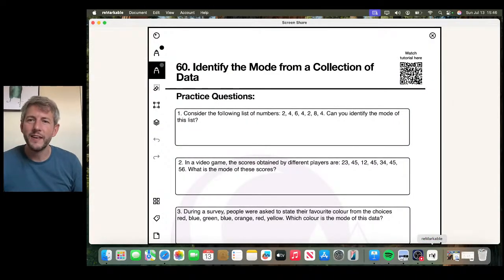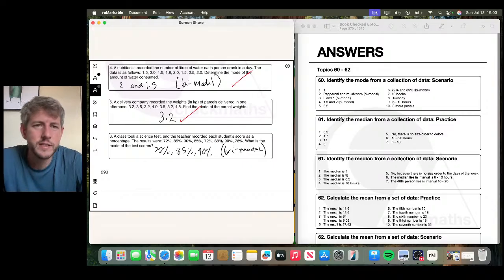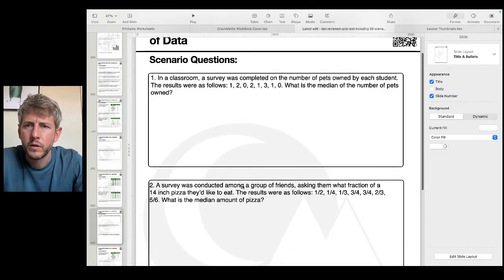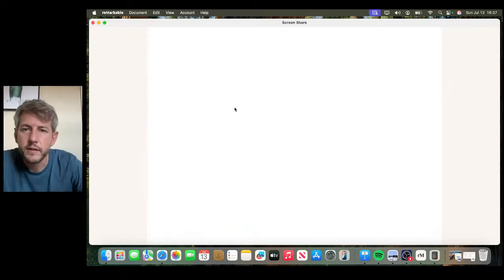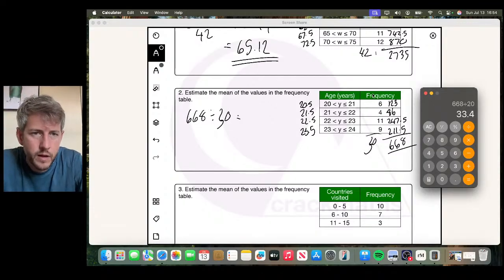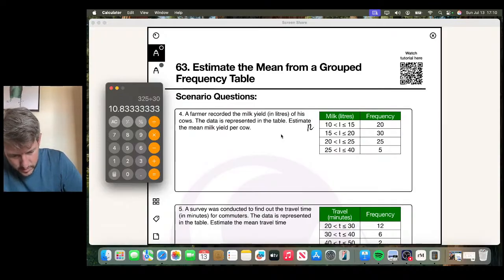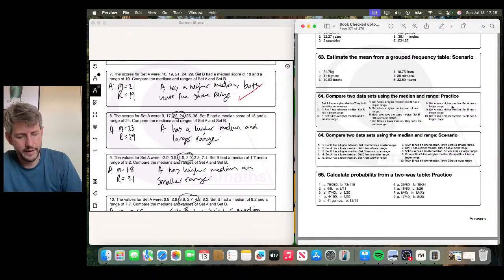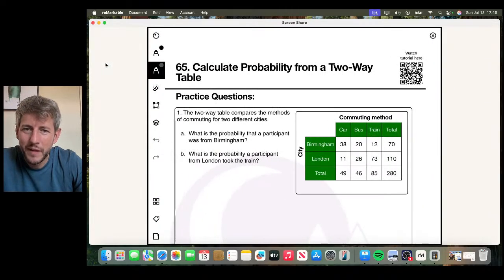I’m Answering Every Question in My Book—Topics 60 to 64! for Functional Skills Maths Level 2 Mastery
Join me live as I work through every single question in my Functional Skills Maths Level 2 book – from start to finish!

This unique series is your chance to:
✅ See every question in the book solved step by step
✅ Follow along as I explain exactly how each answer is worked out
✅ Ask your questions in real time and get clear guidance
✅ Watch the final proofread and check before the book is released

🌟 About the book:
Developed over years of experience teaching maths and Functional Skills, this book is designed to gently walk you through the entire curriculum. Each topic is broken down into easy-to-follow lessons and activities that build your skills and confidence, one step at a time.

These live lessons are my final edit before publication, where I’m double, triple, and quadruple-checking that every explanation makes sense – and you can join in the process.

💡 Who this is for:
✅ Adult learners returning to study
✅ Apprentices and job seekers who need Level 2 Maths
✅ Anyone who wants clear, no-nonsense walkthroughs of every topic

Together, we’ll make Functional Skills Maths achievable for everyone.